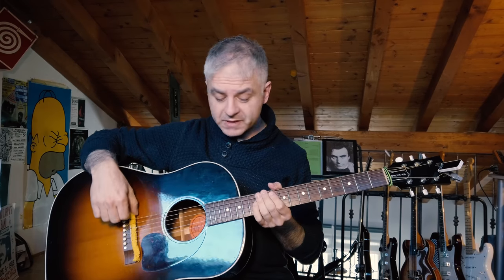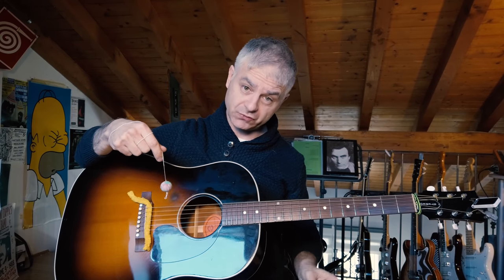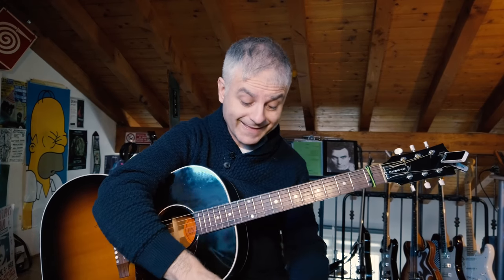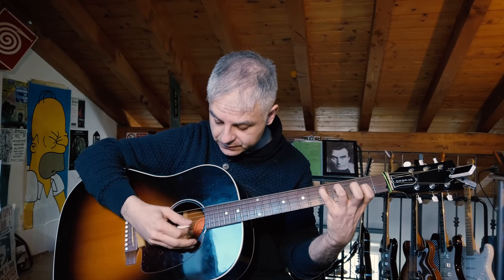14 - Playing Acoustic Guitar with objects part 3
How to get new sounds from your guitar using objects.

Episode 14: acoustic guitar part 3 (metal cable ties, rubber balls, brushes)